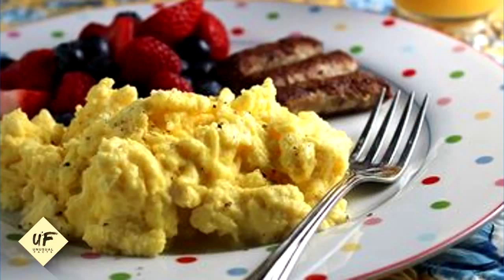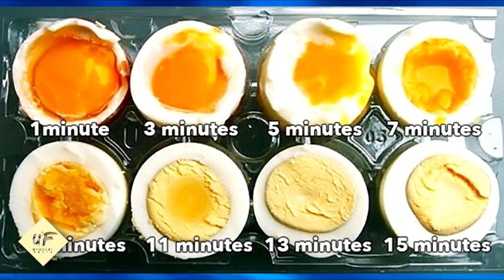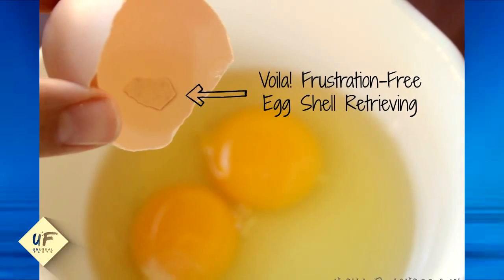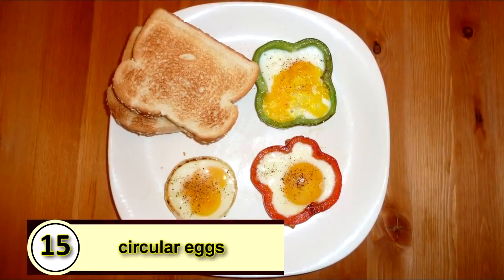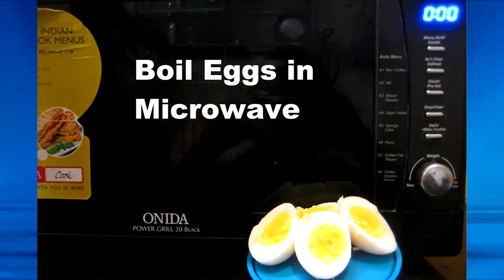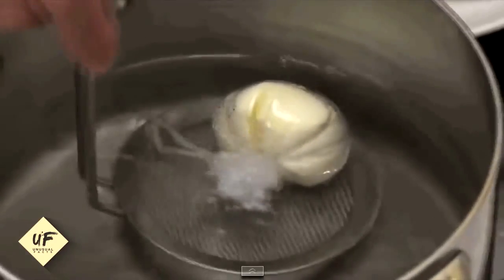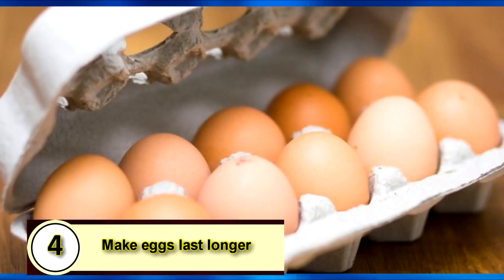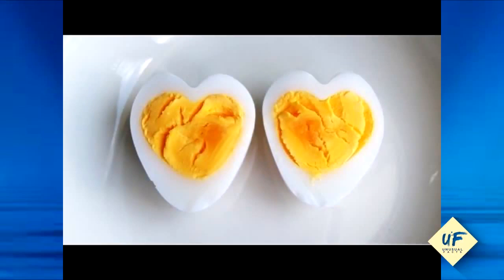Egg cooking ( 25 Tricks and tips Recipes)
List of Top 25 egg cooking trips and tips

Category
Entertainment
License